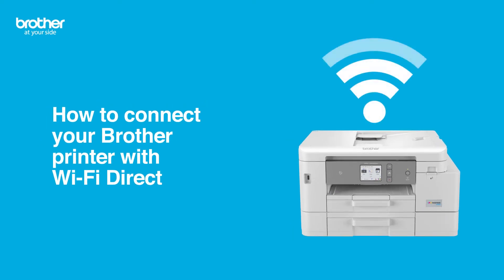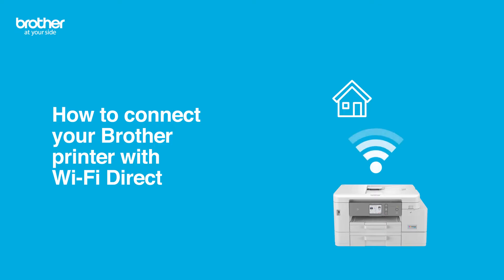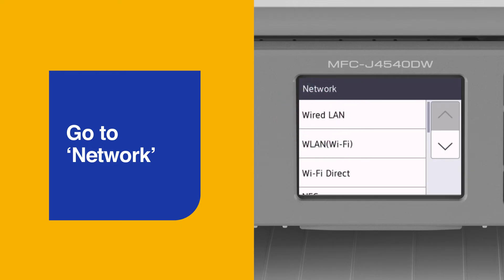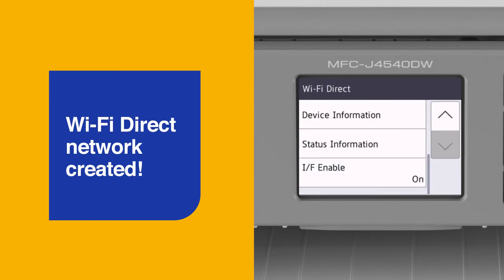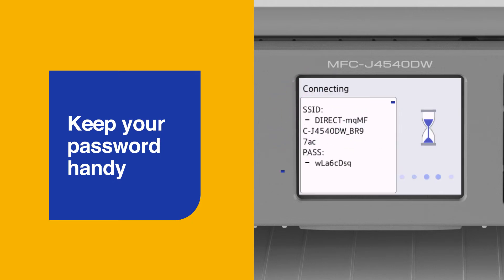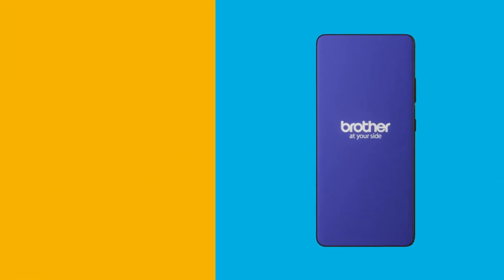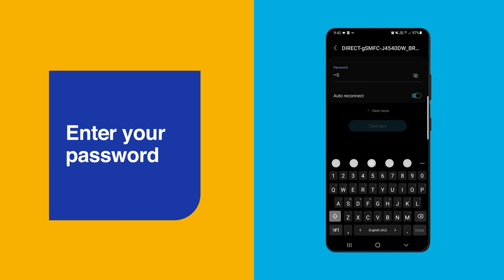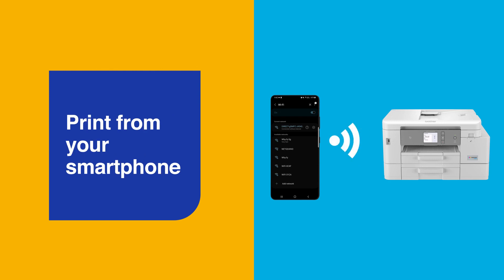How to connect your Brother printer with Wi-Fi direct | Brother Australia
In this video we'll explain what Wi-Fi direct is and how easy it is to setup on your Brother wireless printer.